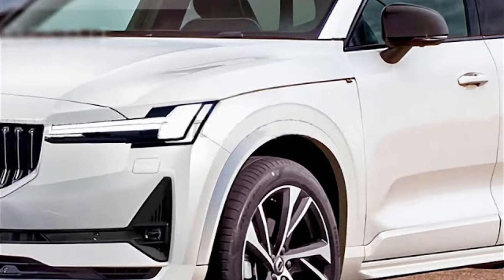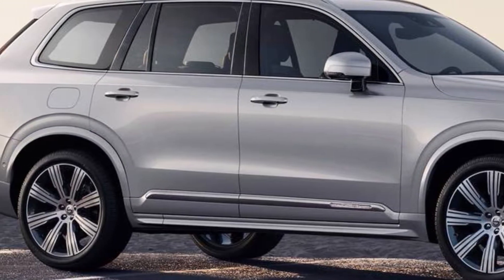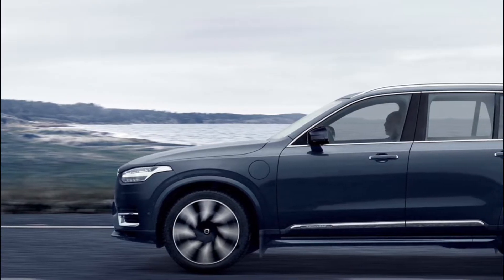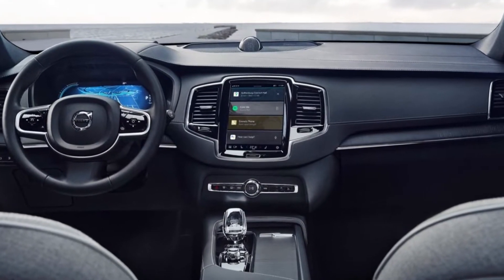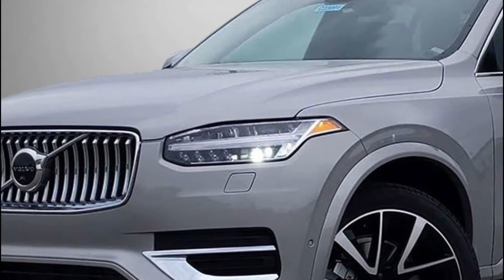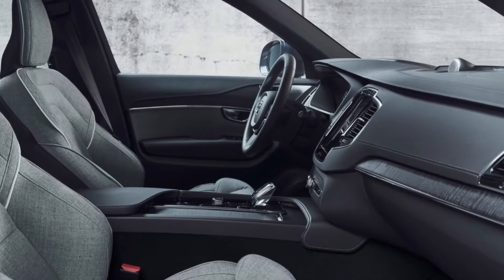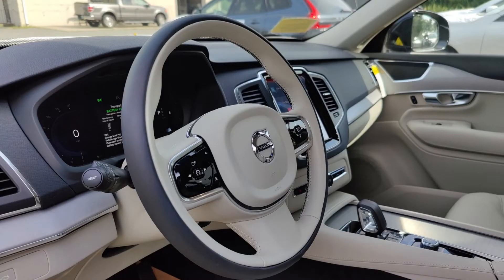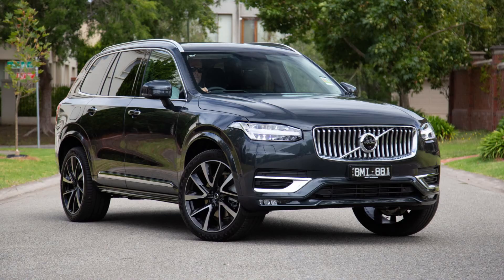2023 Volvo XC90 Recharge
2023 Volvo XC90 Recharge and Hybrid Technology
As you get to know the new 2023 Volvo XC90, you'll notice that this year's lineup includes hybrid or electric power. This year, hybrid powertrains replace the previous set. Use the mild-hybrid technology in the 2023 Volvo XC90 B5 and 2023 Volvo XC90 B6 powertrains for a more effective and powerful experience behind the wheel.

Thanks to these new powertrains in the 2023 Volvo XC90 redesign, you can expect improvements in engine response, less vibration in the cabin, more miles out of your fuel, and smooth acceleration. Lower your tailpipe emissions every time you take the wheel when you turn in your current car for these mild-hybrid models or the plug-in hybrid 2023 Volvo XC90 Recharge with all-electric range.

The 2023 Volvo XC90 Recharge can rely solely on electric power to take you where you want to go. This year's Volvo XC90 Recharge is available with an all-new Tailored Wool Blend upholstery. This material is made from responsibly produced wool and pairs effortlessly with white contrast stitching.